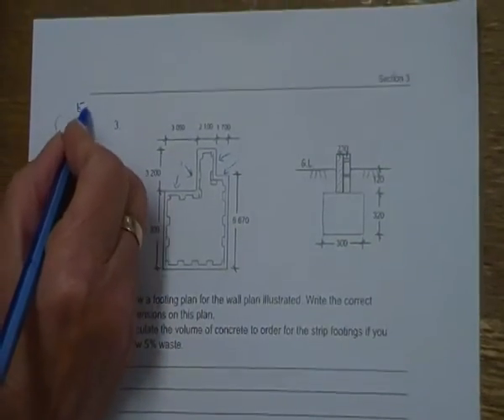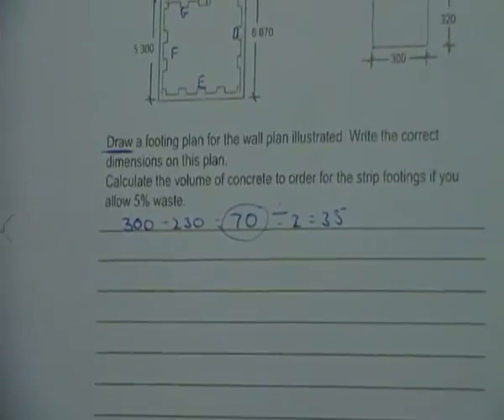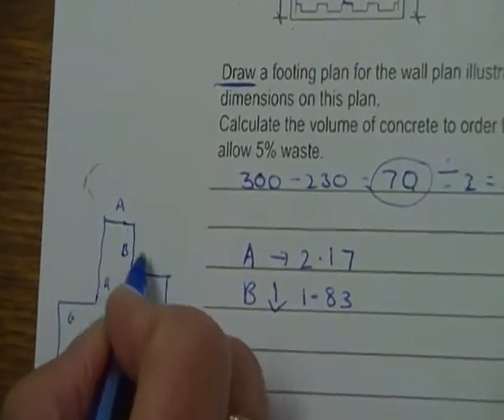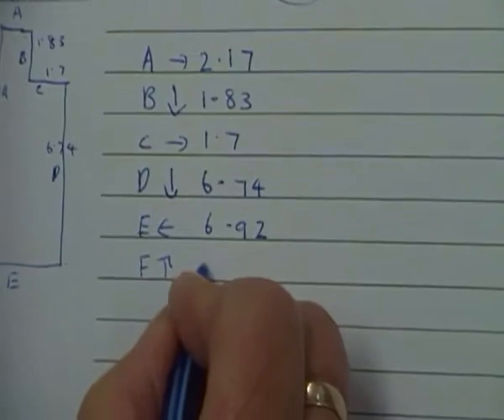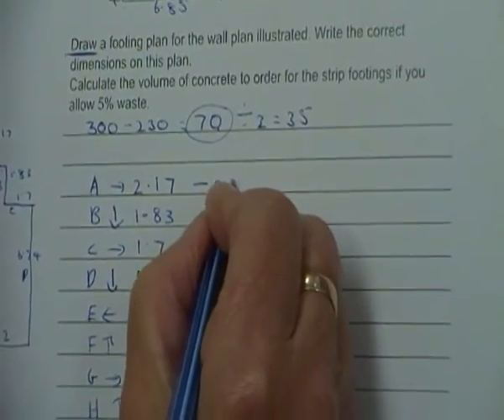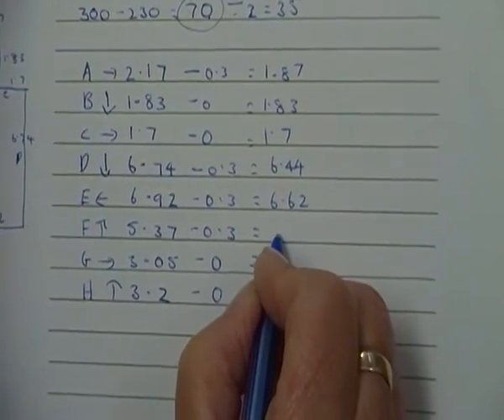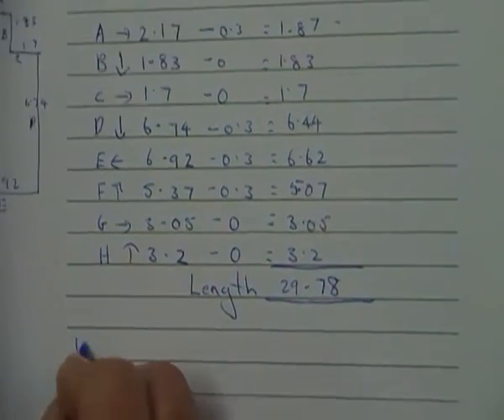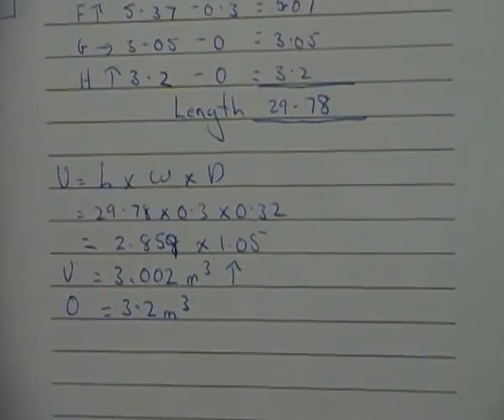Strip Footing from Brickwork - L Shape Exercise 38.3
Maths Book Section 3 page 160.Explaining how calculations are done. By Jennifer M Donnelly and Flavia Teixeira